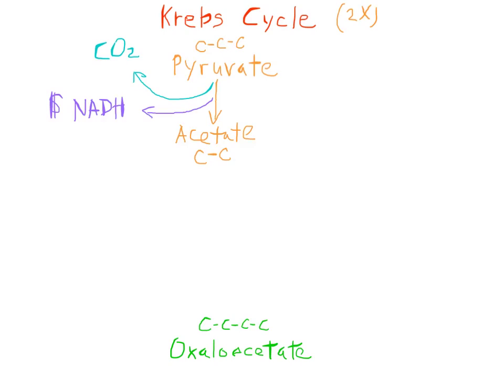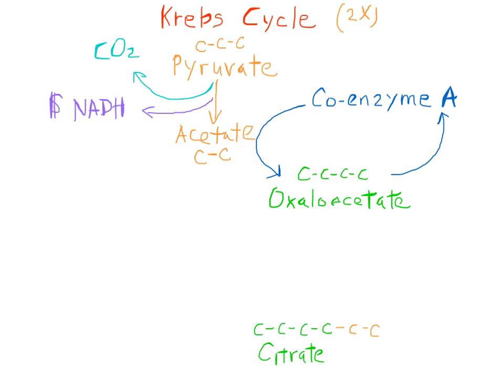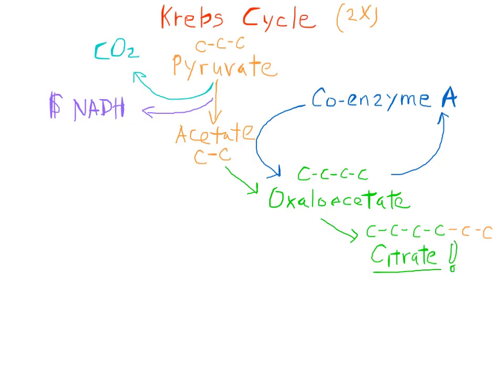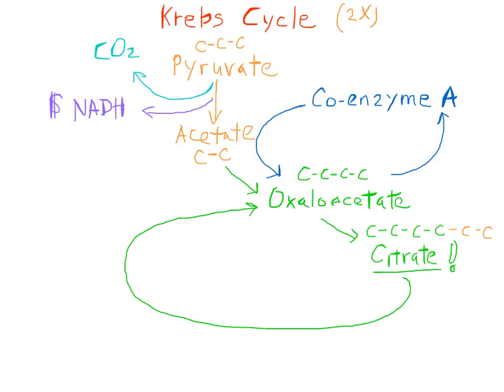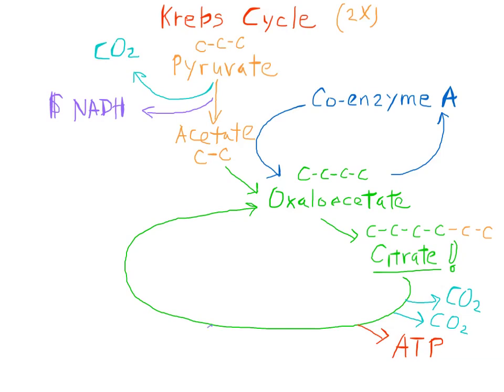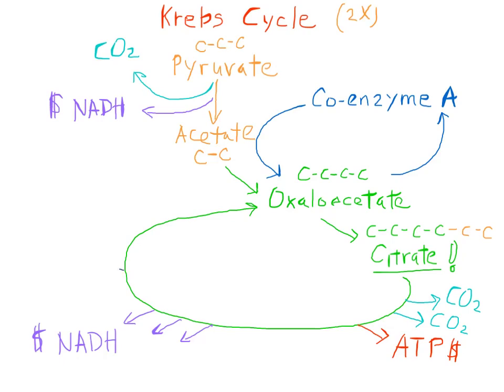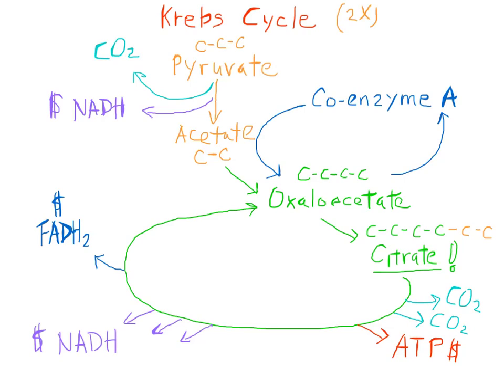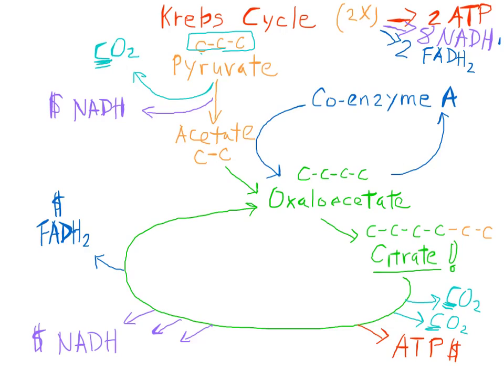Krebs Cycle Simplified